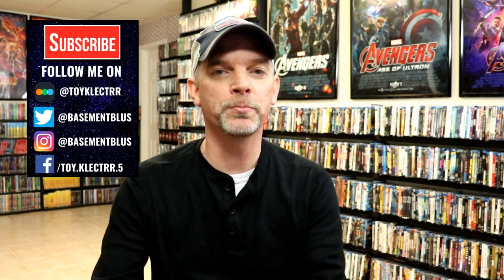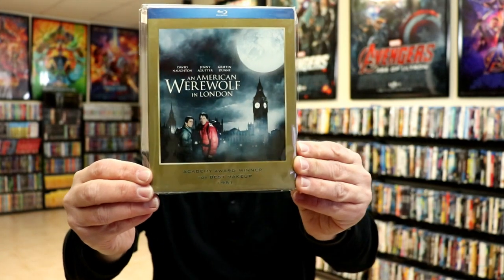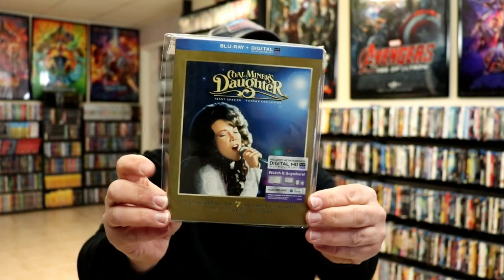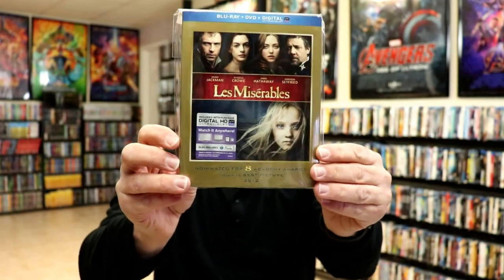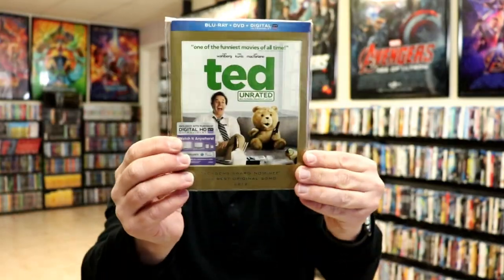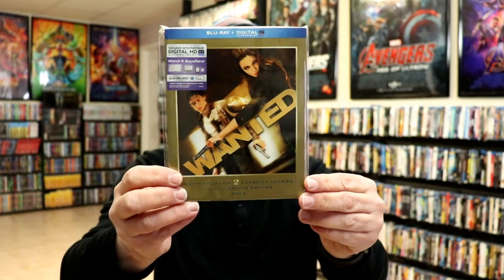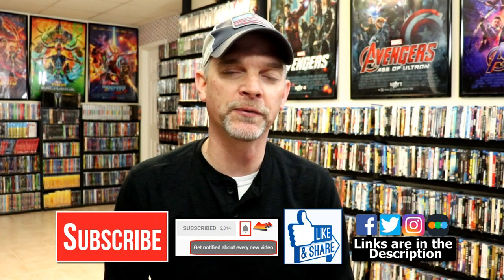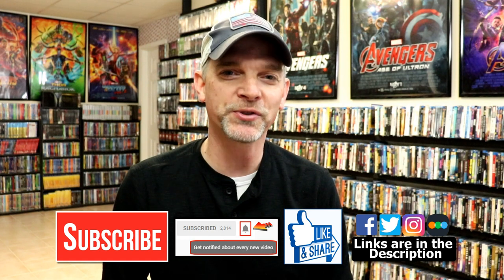Slipcover Saturday - Universal Academy Award Gold Collection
Check out my collection of the Universal Academy Award Gold slipcover collection!

These are the bags I use to protect my Steelbooks and Slipcovers: